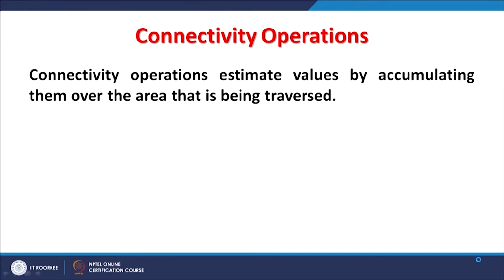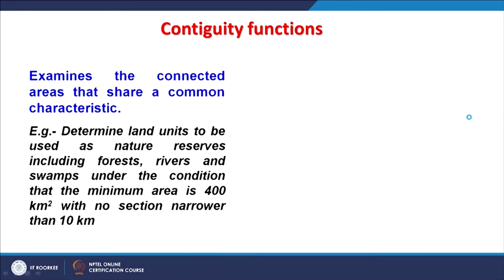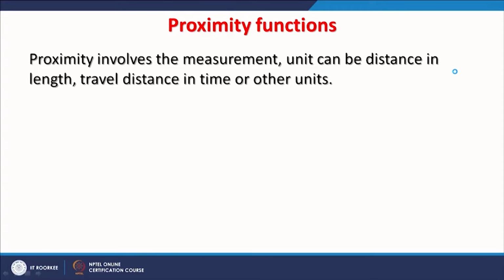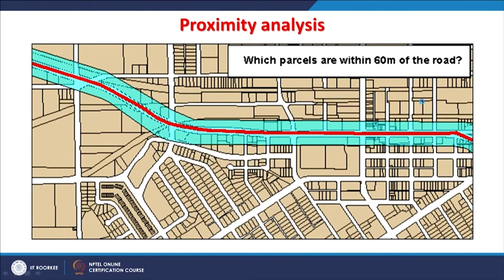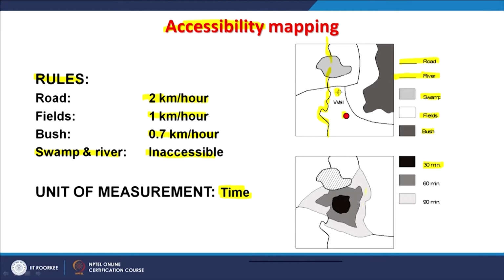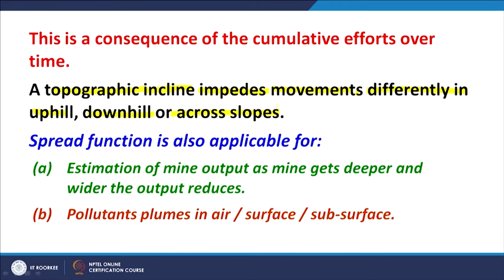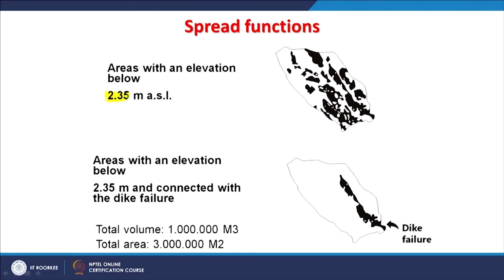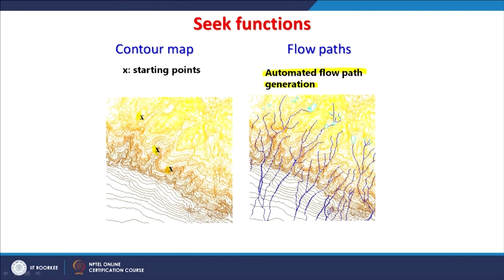Lecture 24: GIS Analysis-05